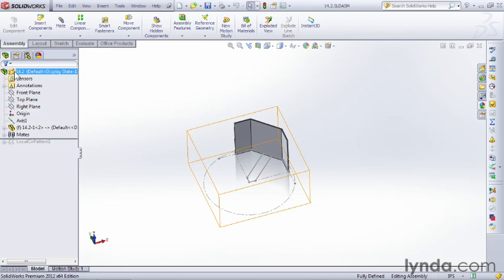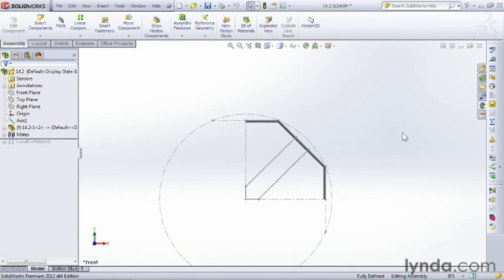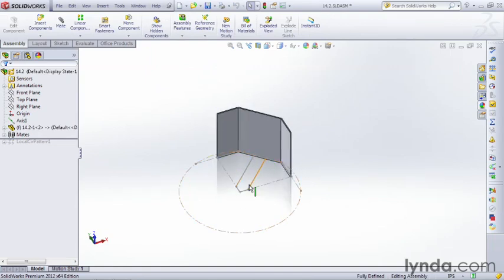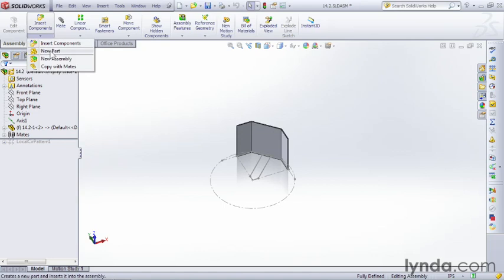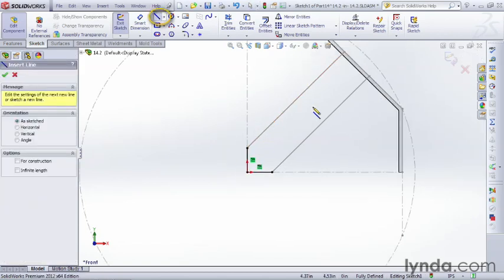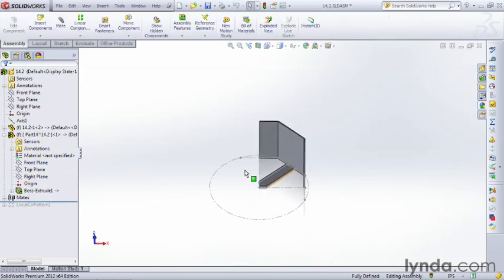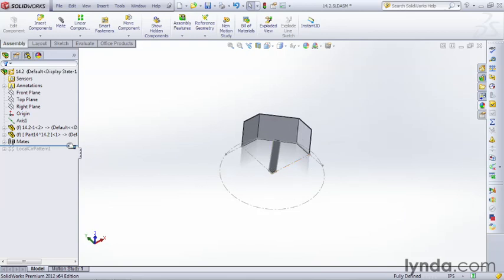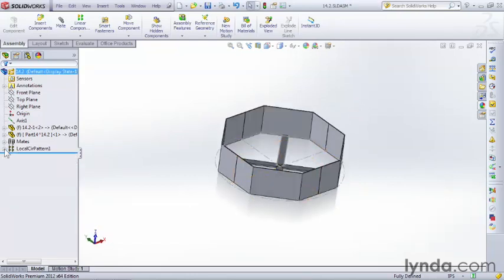14 02 Linking to layout sketches